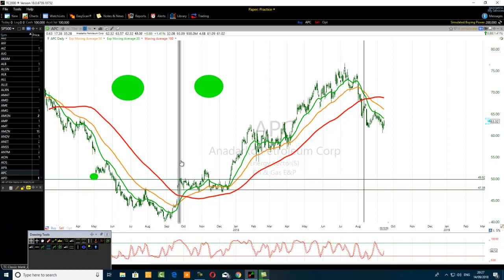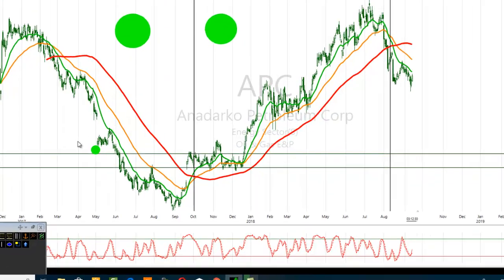A Technical Trader Is Debunking A Specific Misunderstanding Of Moving Averages Crossover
Take back the control button of your moving averages crossover
day and swing trading today.  Become a master moving averages
technical trader today.
Learn more.